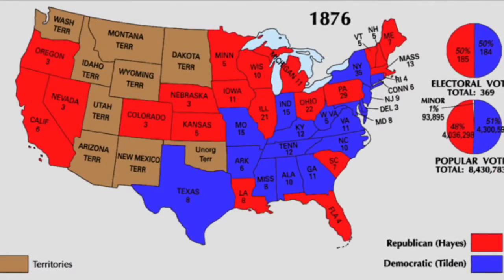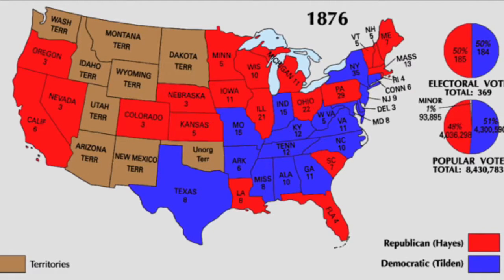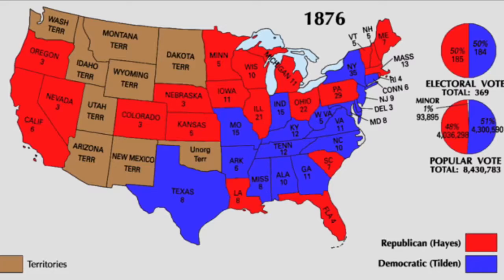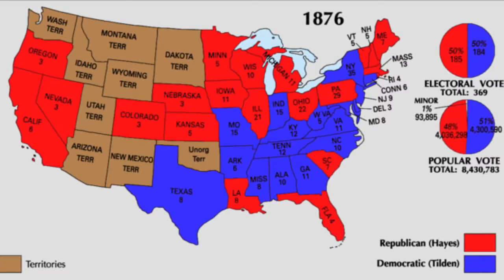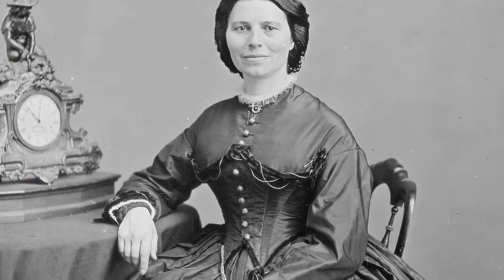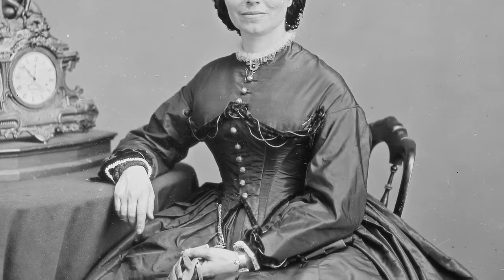Reconstruction Period Project